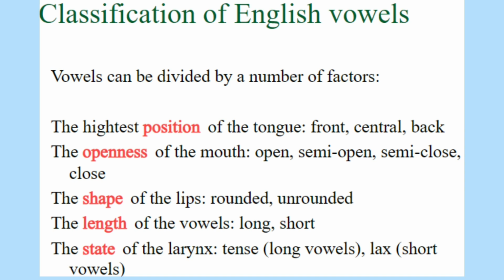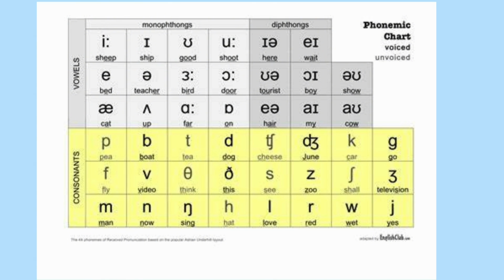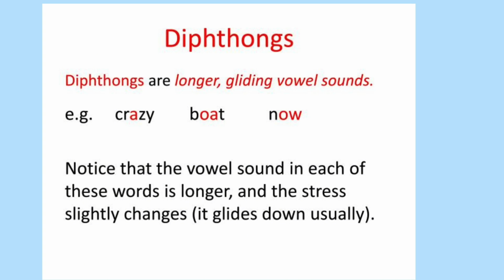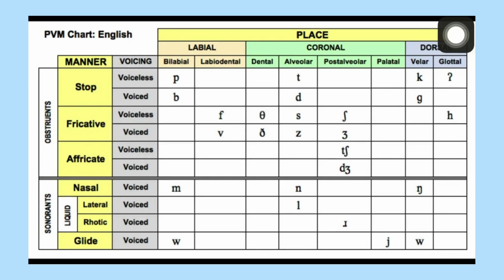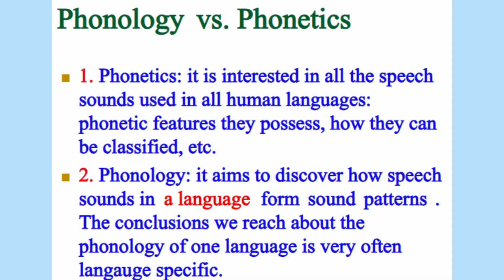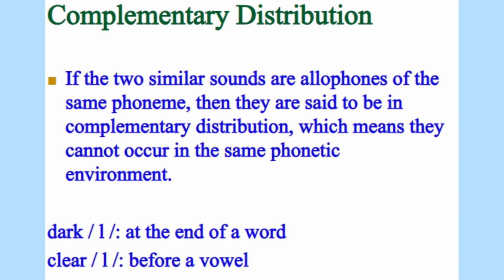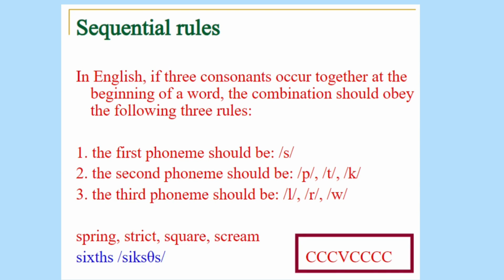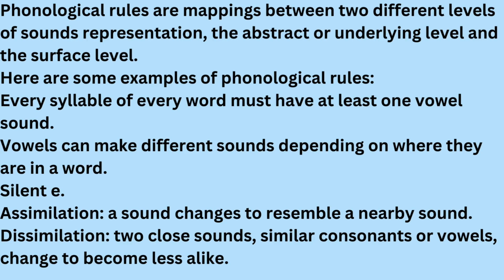Teachers License UAE Dubai-English Language-Linguistics .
Phonetics
Phonemes
Phonology
Monothongs
Dipthongs
Alphabets
Vowels
Speech
Sounds
Exam preparation
Specialization subject